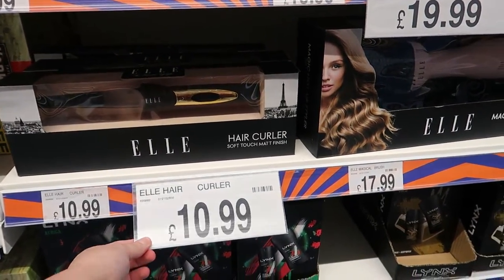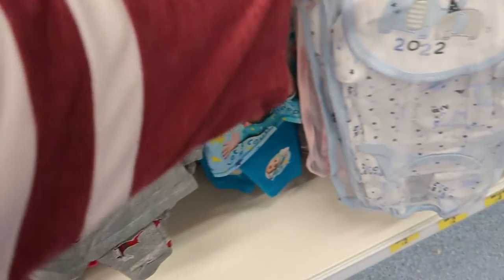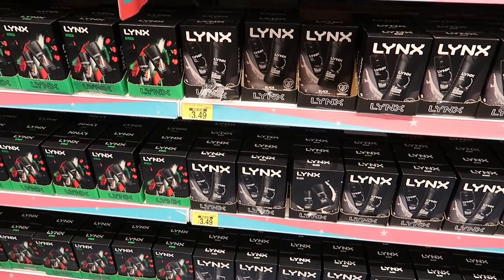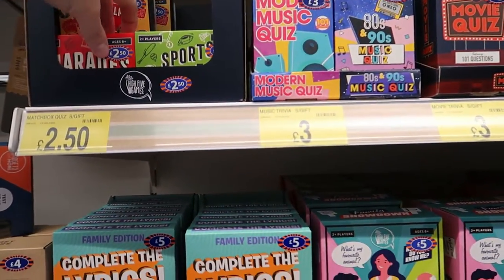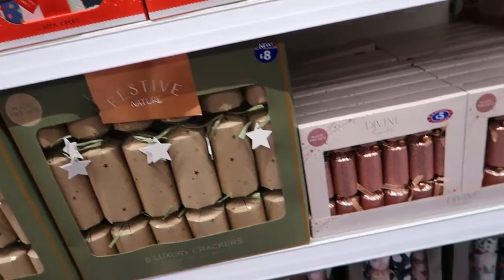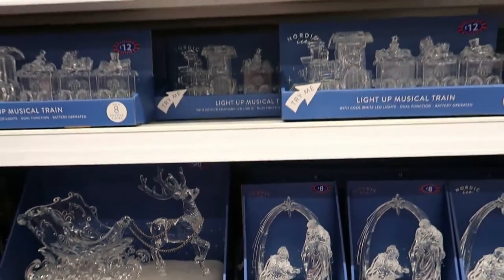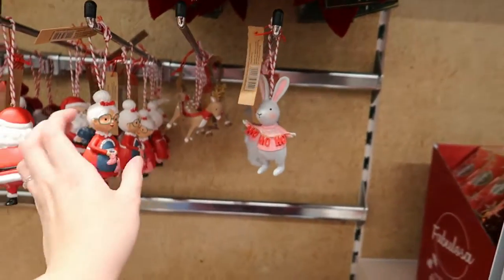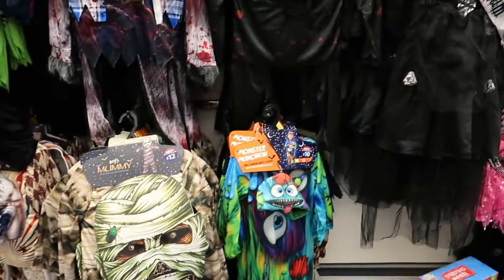COME SHOP WITH ME IN B&M OCTOBER 2022 CHRISTMAS&HALLOWEEN! | ITS VORNY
COME SHOP WITH ME IN B&M OCTOBER 2022!
So Halloween and Christmas is only around the corner so I thought that I would go into B&M and show you what's new in there for October and show you what they have for Christmas and Halloween ranging from costumes, home décor, decorations and gift ideas!

So Christmas and Halloween is slowly creeping into the shops so I thought that I would go into B&M and show you all of their new Christmas and Halloween items. Some of their shelves were empty as they have only just began to put out the Christmas and Halloween stock but they did have enough out to be able to show you. They had lots of tree decorations, lights, stocking fillers and gift wrap and similar items for Halloween aswell. These are always my favourite to film and I will be doing lots more come shop with me's for Christmas and Halloween items!

Siobhan xox